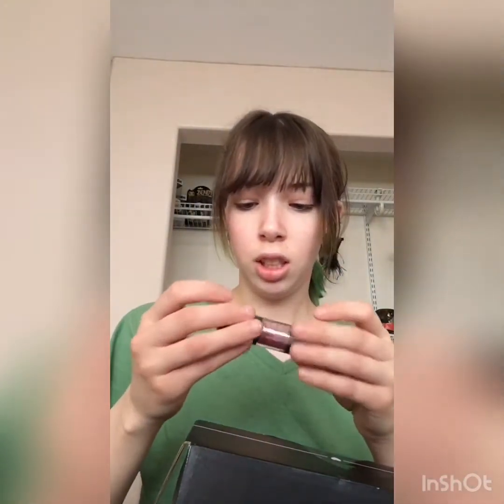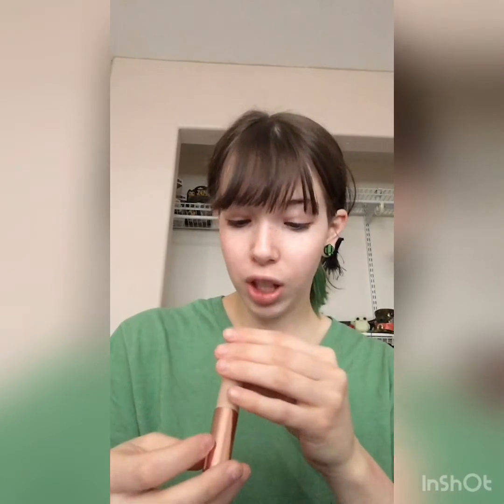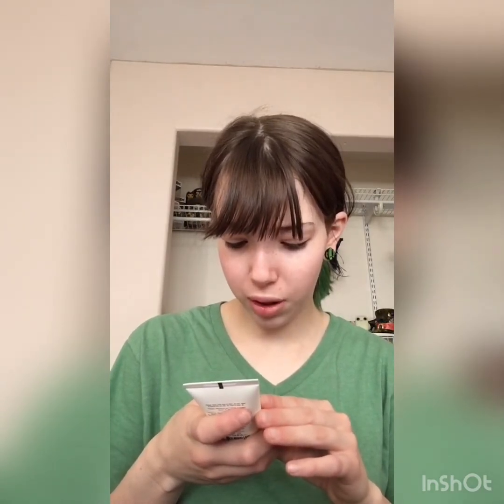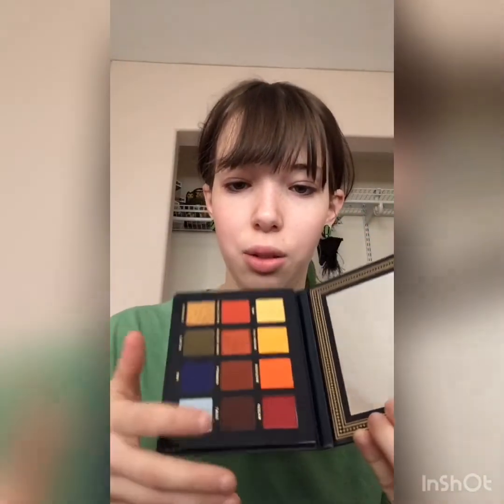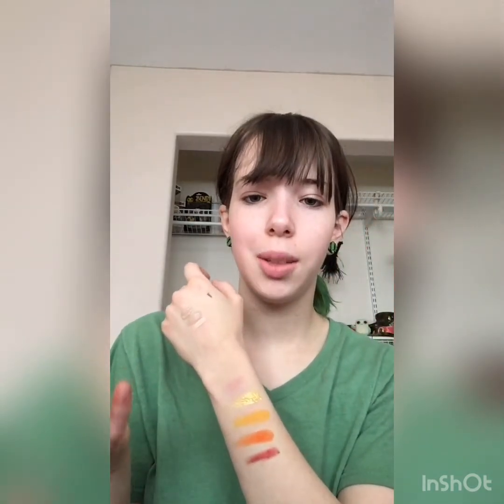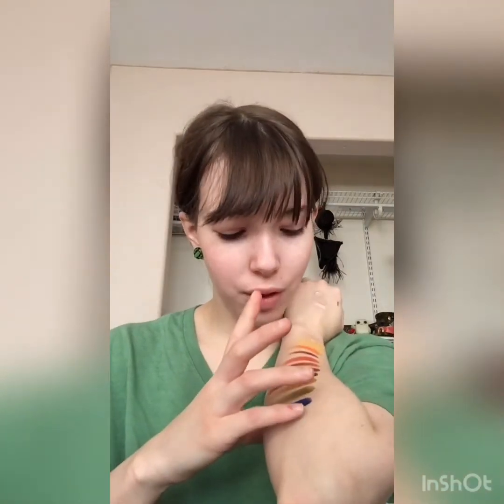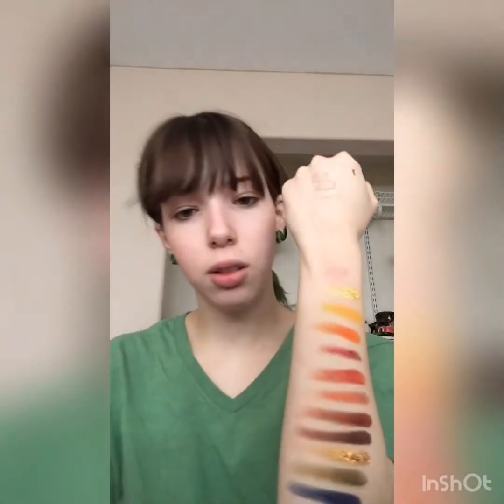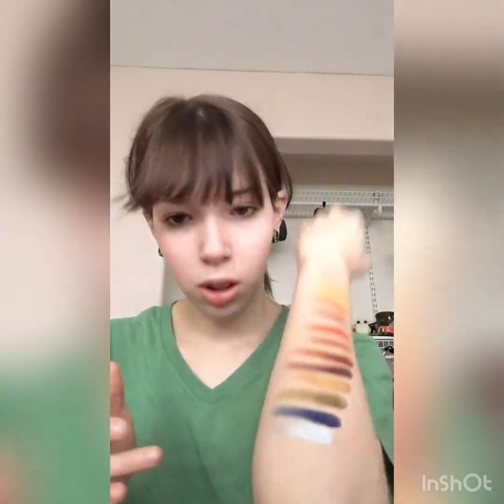Boxycharm January 2020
In this video i open the first boxycharm of the new year and the new decade!